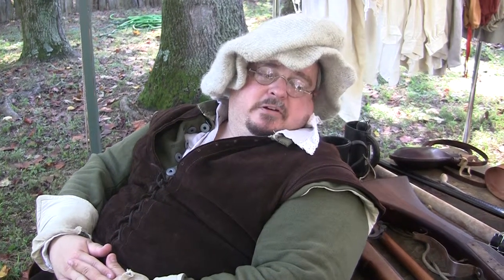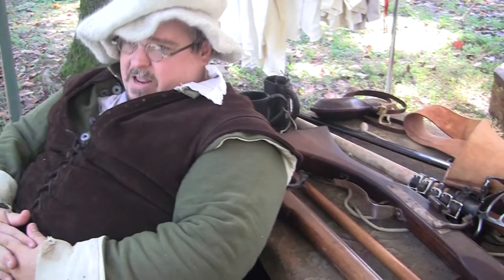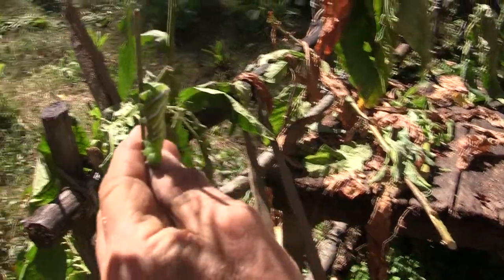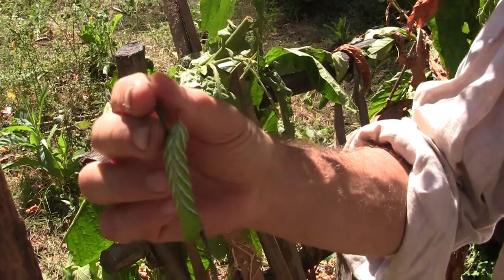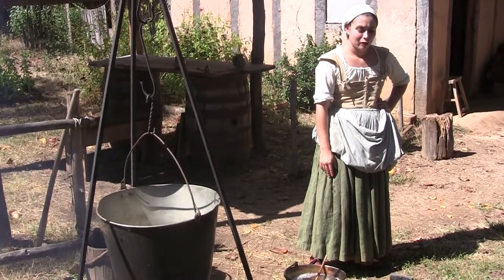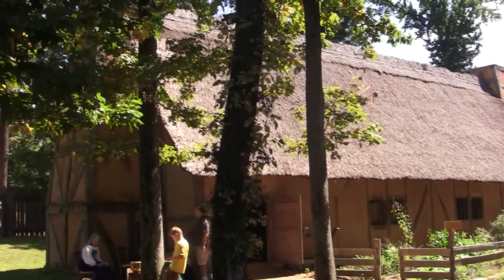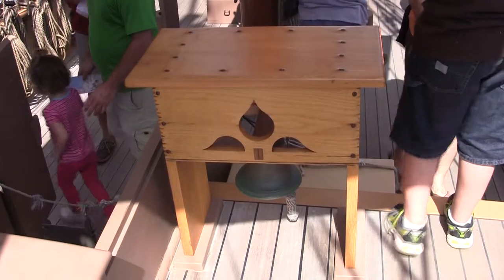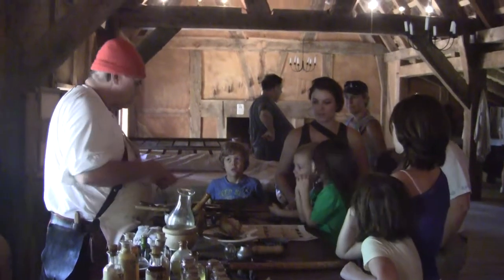Henricus Publick Days 2013 Video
This is a video of the 2013 Henricus Publick Days on Farrar's Island. In 1611, Farrar's Island was the site of the "Citie of Henrico," one of Virginia's first four primary settlement areas under the Virginia Company of London. Later, it was part of a 2,000-acre land patent issued posthumously to William Farrar in 1637. Farrar, who arrived in Virginia from London in 1618 aboard the Neptune, invested in the company under its third charter. In 1626, Governor Sir George Yeardley appointed Farrar to the governor's Council, a position he occupied until 1632. He also served as a justice for two counties. Farrar family members resided on the island until they sold it to Thomas Randolph on 26 Jan. 1727.